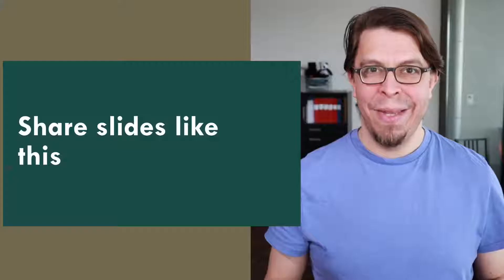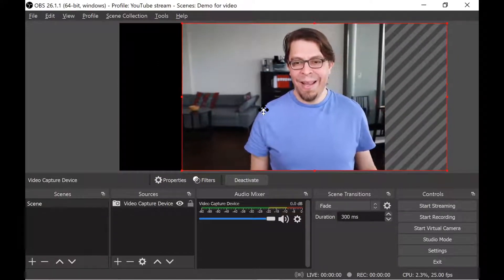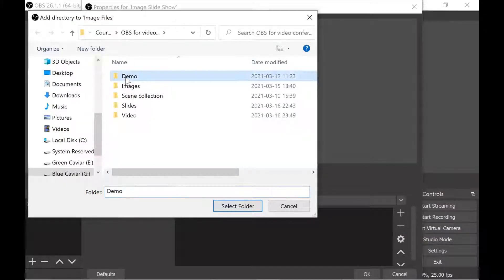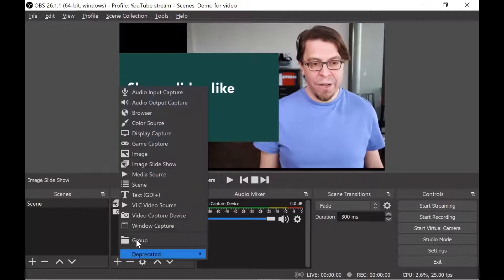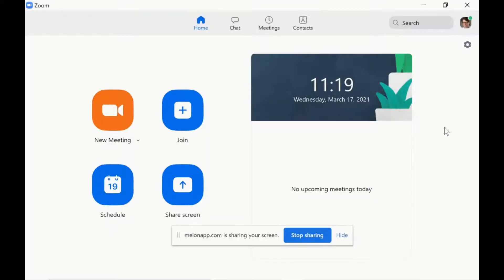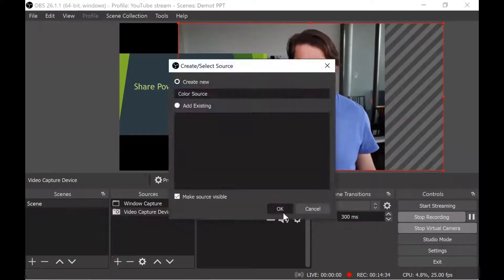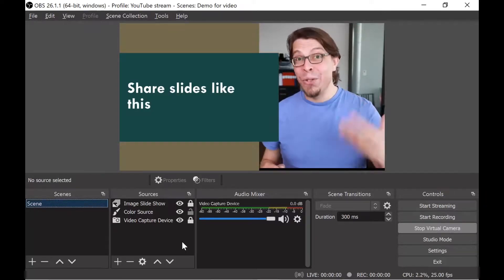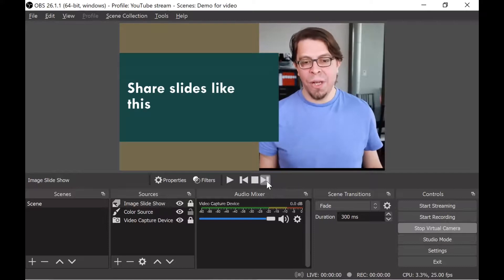How to use OBS Virtual Camera and Zoom to share your slides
In this video, you will learn how to use OBS Studio and its Virtual Camera to share slides on video calls and online meetings. OBS works with Zoom, Teams or Google Meet.

⌚ Sections in this video (How to use OBS Virtual Camera and Zoom to share your slides):
00:00 | Share lively slides
00:49 | Download OBS Studio
01:44 | Add webcam in OBS Studio
03:16 | Add slides with image slideshow in OBS
04:47 | Add background in OBS Studio
05:32 | Activate OBS Virtual Camera
05:55 | Select OBS Virtual Camera in Zoom
06:51 | PowerPoint in OBS Studio
07:12 | Benefits of OBS image slideshow
08:03 | Create more OBS scenes
09:18 | Keyboard commands in OBS
11:12 | Animated scene transitions
11:33 | More video conferencing tips